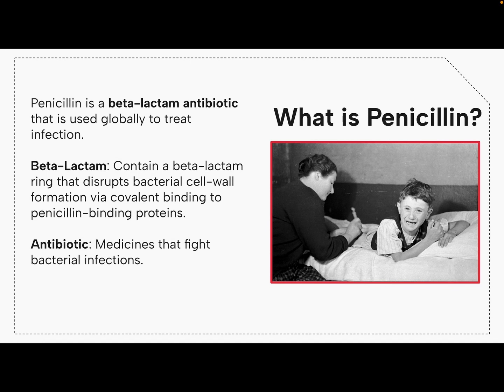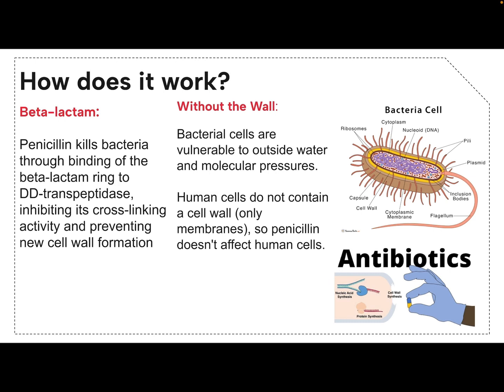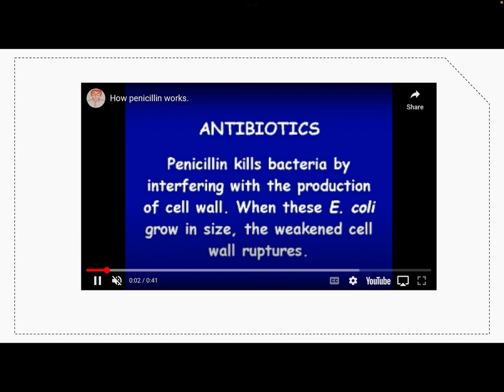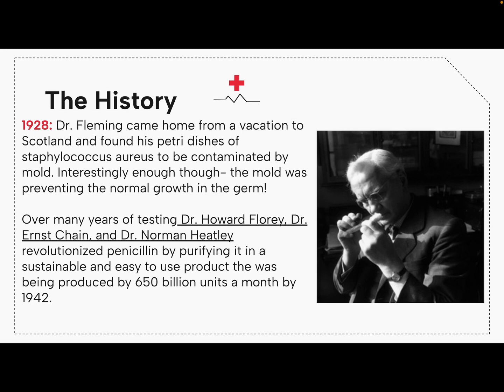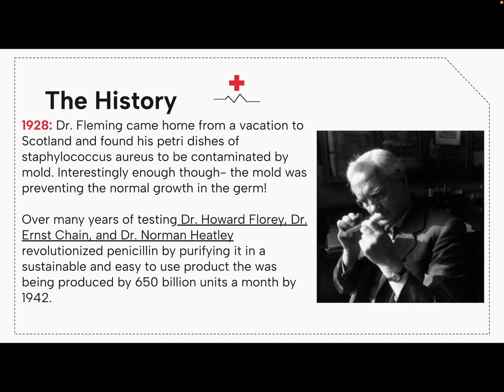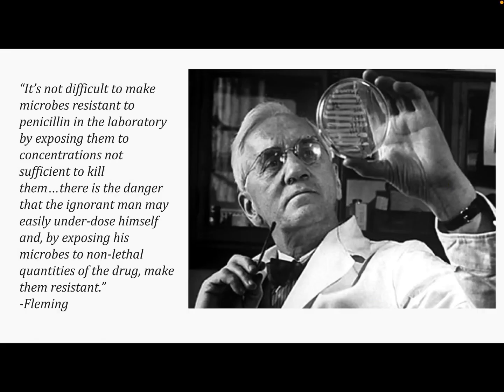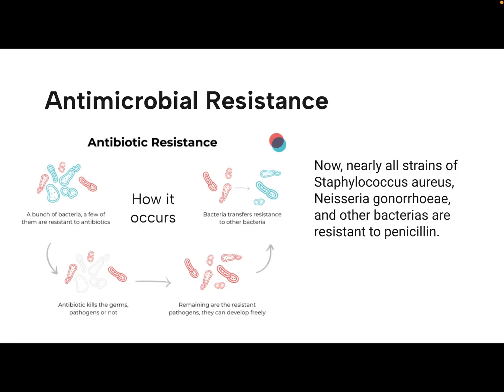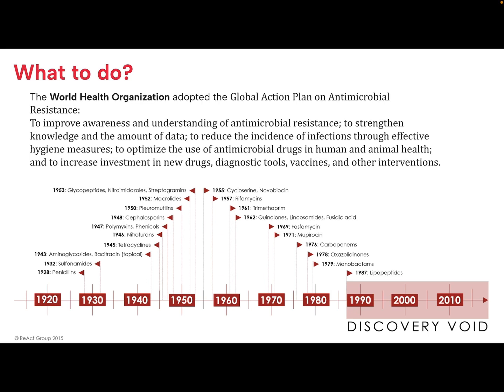Penicillin: Research Journal